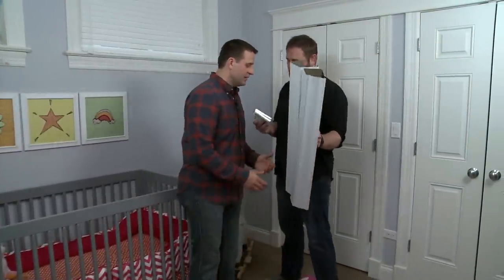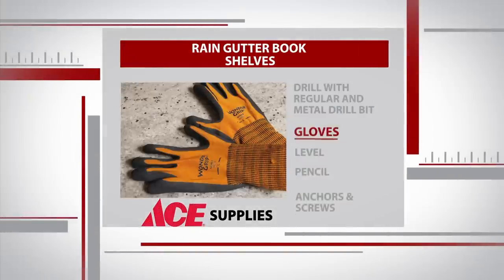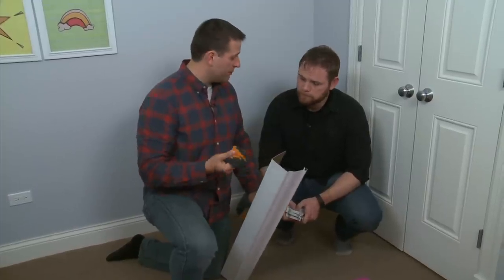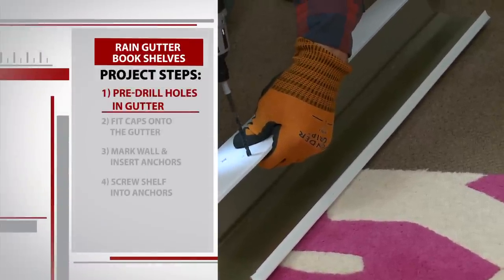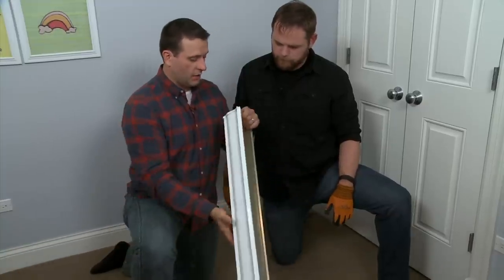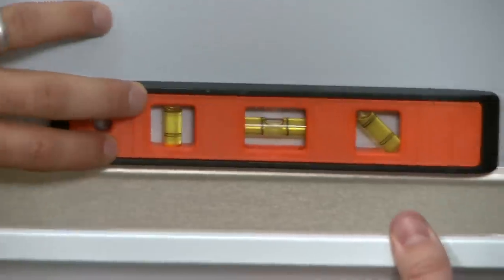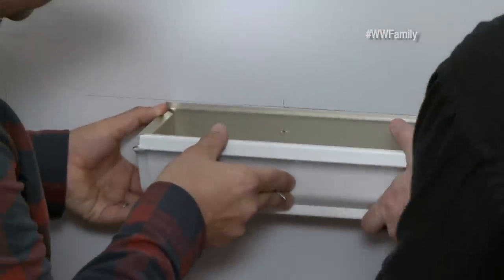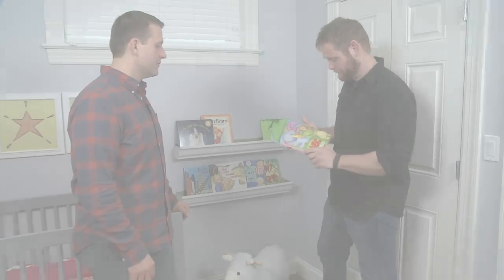How to Create Bookshelves from Rain Gutters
In this creative project, Sean Buino shows us how to create wall bookshelves using vinyl rain gutters. A great project for any wall in your house!

Weekend Workbench airs Sundays at 11am on WGN.